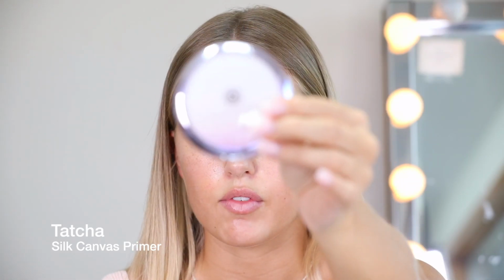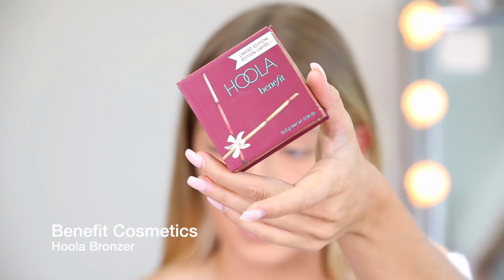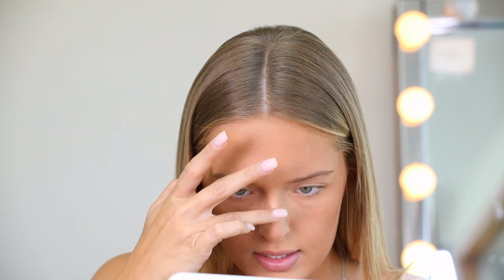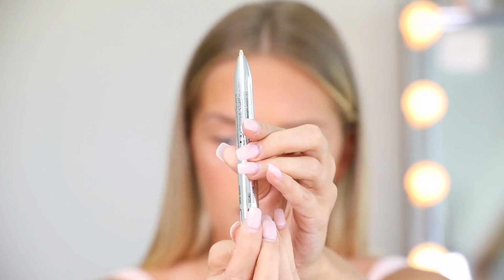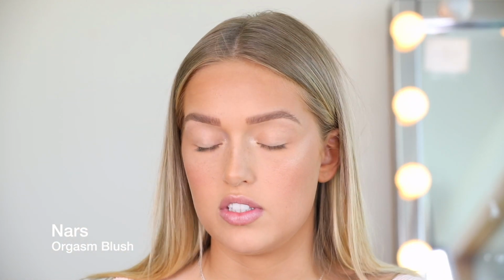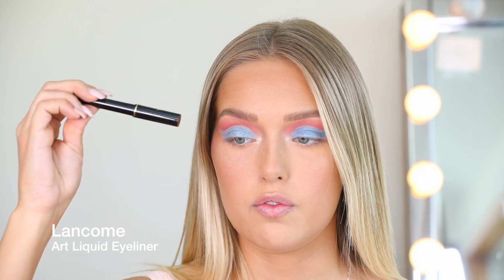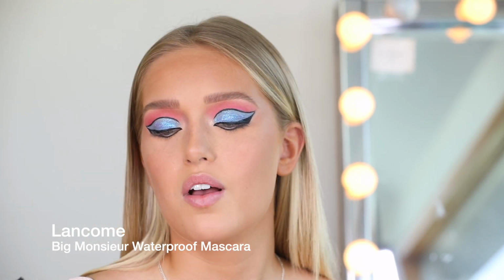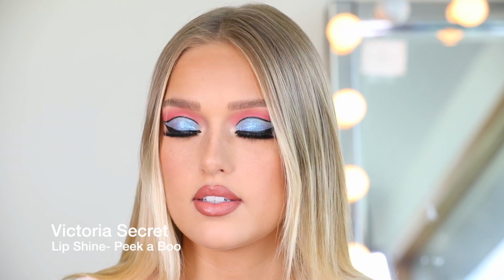Turning myself into a BRATZ doll! Halloween came early!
This look is more of a glam halloween makeup tutorial, but do whateva ya want with it!

products used:
-Olay All day Moisturizer
-Tatcha Silk Canvas Primer
-nars radiant creamy concealer- macadamia
-becca cosmetics Champagne Pop-Kat Von D Lock it setting spray
-Benefit Cosmetics Brow Contour Pro- Brown Light
-Benefit Cosmetics Clear Brow gel 24H
-Lancome Art Liquid Eyeliner
-Lime Crime Diamond Crusher- Trip
-Lancome Big Monsieur waterproof mascara
-L’oreal Eyeliner- Beige
-duo lash glue
-Backstage Lashes- Date Night
-mac spice lipliner
-Bobbi Brown Luxe Lipstick- Almost Bare
-Victoria Secret Lipshine- Peek a Boo

Thanks for reading till the end! Love u guys